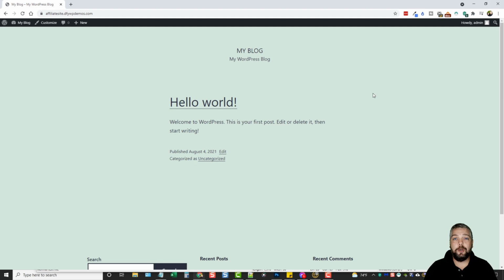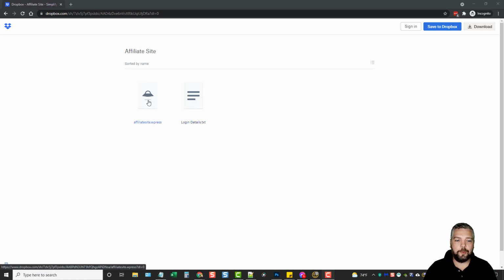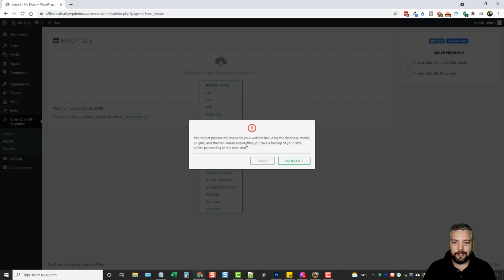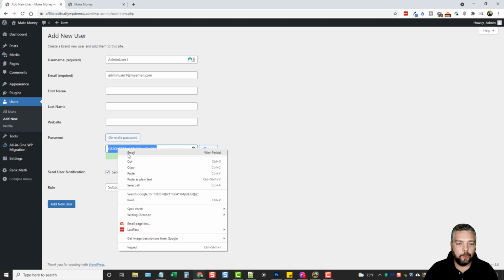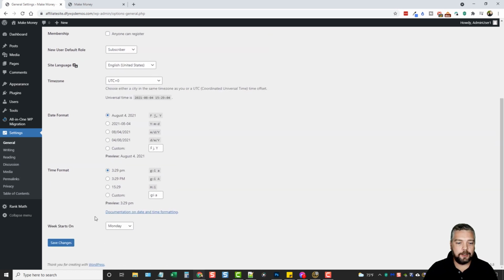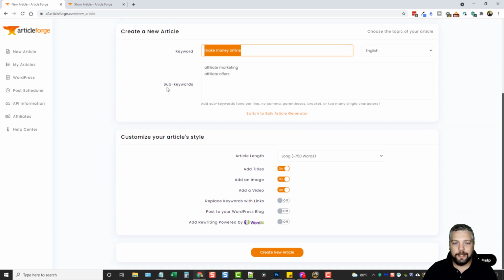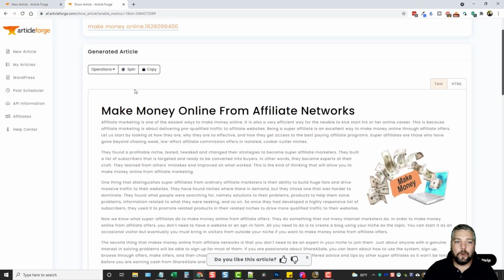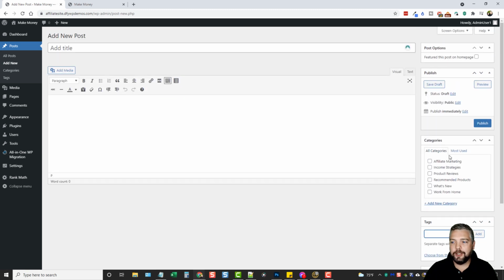How to Build An Affiliate Marketing Website In 5 Minutes [2021 Tutorial]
In this video, I'll not only show you how to make a Wordpress affiliate marketing website, but I'll give you my own custom Wordpress theme I've been using for myself and my cliets to get you started fast.  Building an affiliate marketing website can be difficult and especially challenging to add content.  But in this step-by-step affiliate marketing website tutorial, I'll show you just how easy and fast it can be if you have the right tools.

●▬▬▬▬▬▬ Recommended Videos ▬▬▬▬▬▬▬●